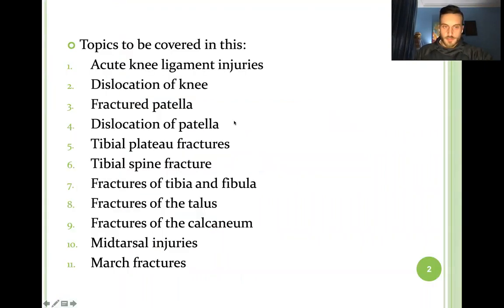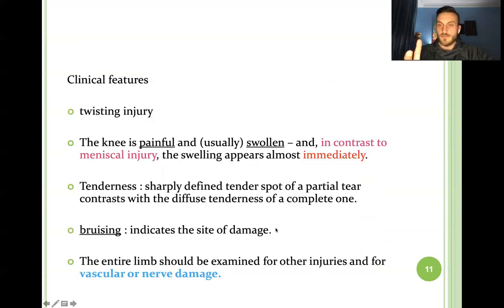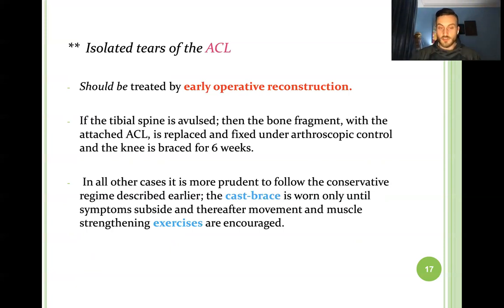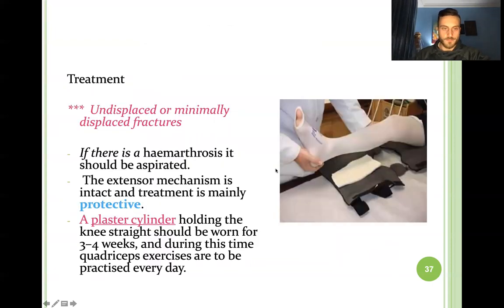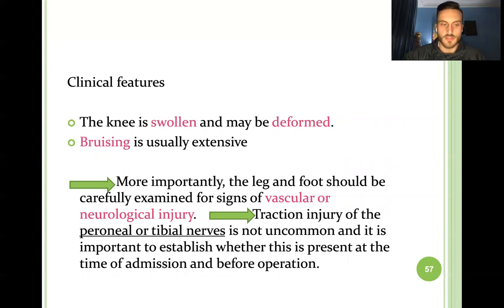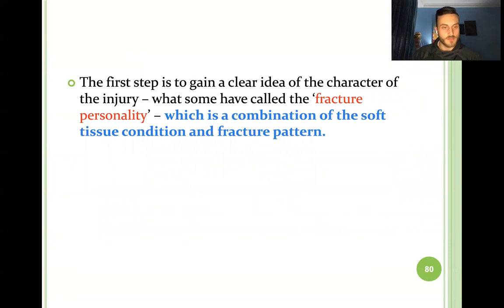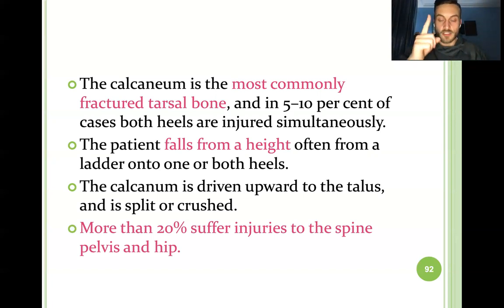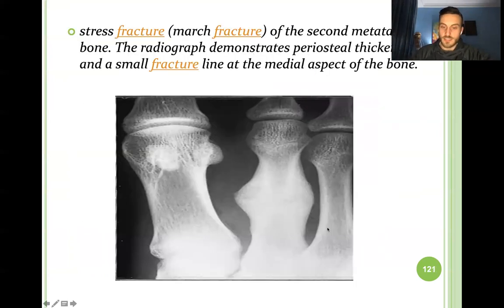OrthoTips - #9 Lower Limb Fractures - Part 3/3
The 9th episode of OrthoTips made easy for the medical students & junior doctors